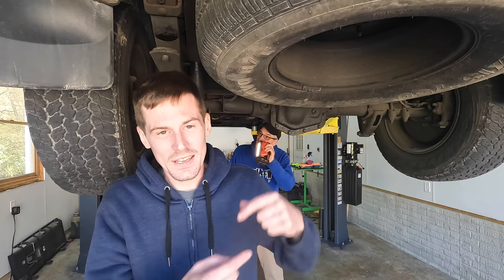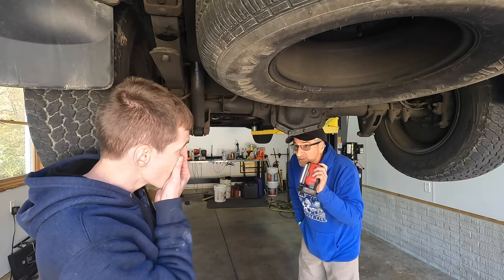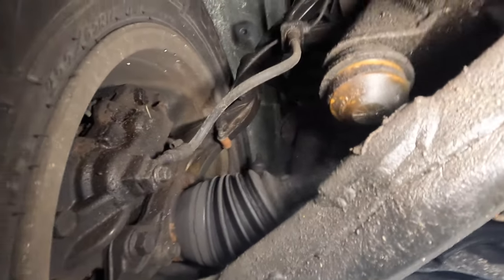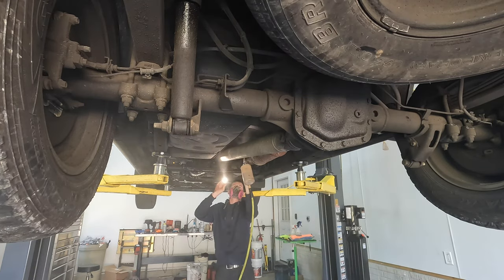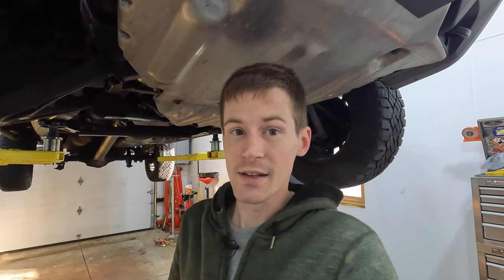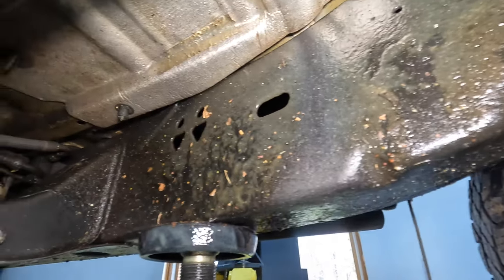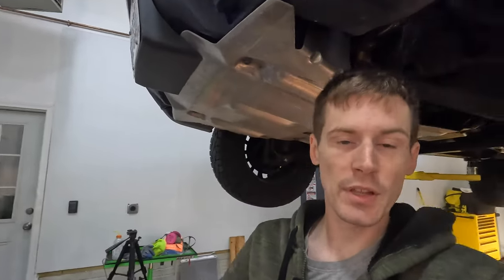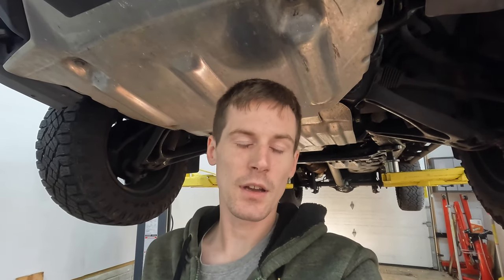Lanolin Undercoatings 5 Year Review & Career News... (Fluid Film, Woolwax, Surface Shield)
Lanolin Undercoatings 5 Year Review (Fluid Film, Woolwax, Surface Shield) Both the trucks in this video were bought brand new 5 years ago and they have been treated with some sort of Lanolin undercoating every year. This video is going to take a look at the results that I've gotten. Overall the trucks have not changed much from the day they rolled off the showroom floor as far as rust is concerned.

Products used in this video:
Surface Shield Gallon
Surface Shield 5 Gallon
Surface Shield Aerosol
Fluid Film
Professional Spray Gun
Aerosol Can Spray Handle
Graffiti Adapters for Blaster Cans (only needed for older male top cans)
Inner Cavity Spray Wand for Aerosol
Wireless Borescope

00:00 intro
00:04 5th year undercoating results on this 2017 Colorado
5:07 Recoating the truck this year.
6:29 What does my truck look like this year?
10:04 Surface Shield vs Woolwax results 1 year later
12:33 Spraying my truck this year.
14:07 Career news my viewer should know
18:06 Rumors being spread by Fluid Film dealers about Surface Shield
23:50 Outro